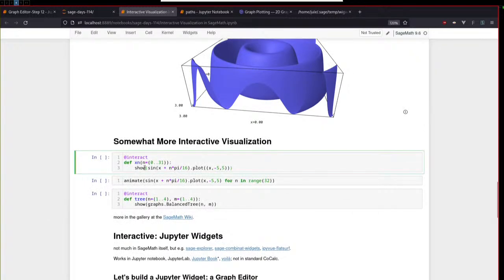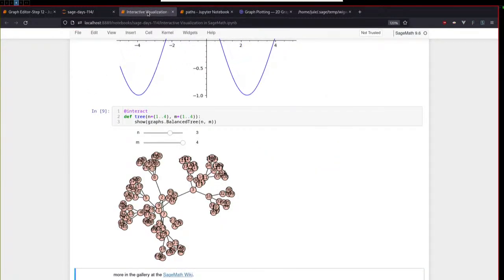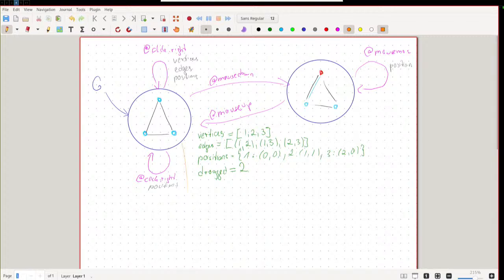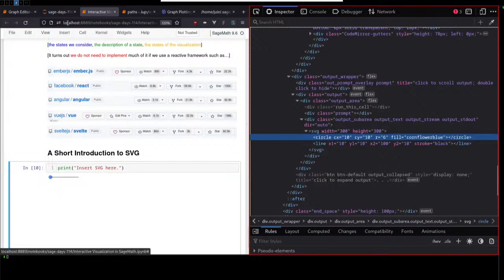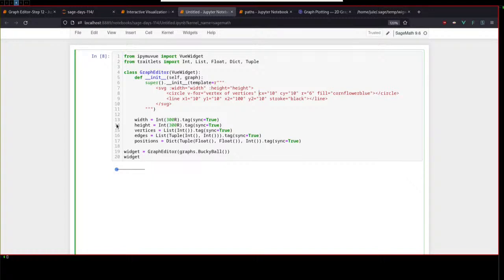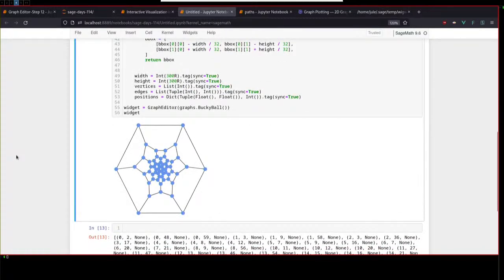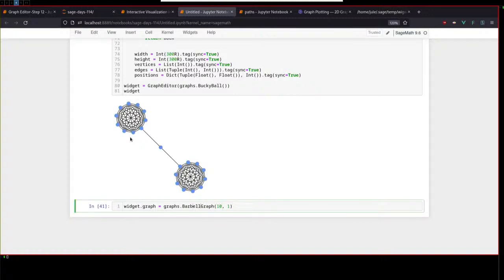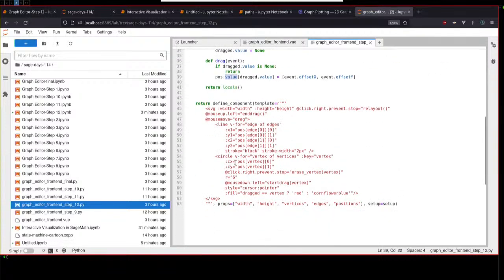Sage Days 22